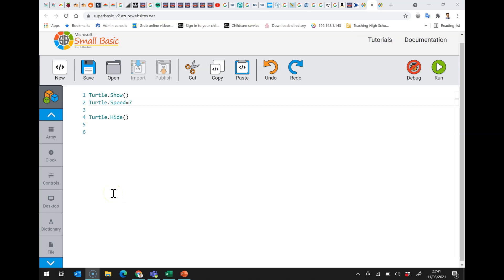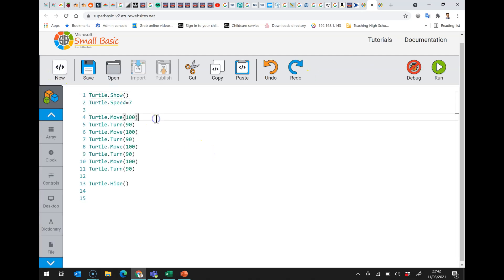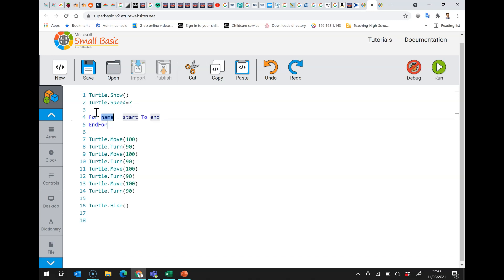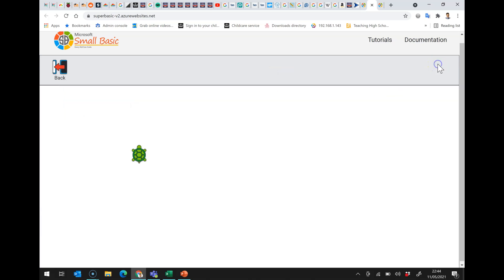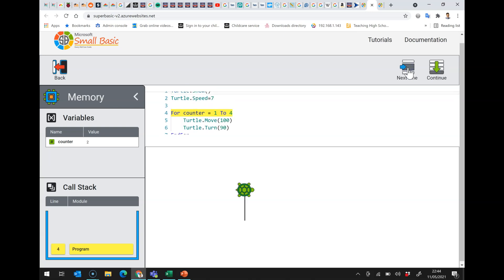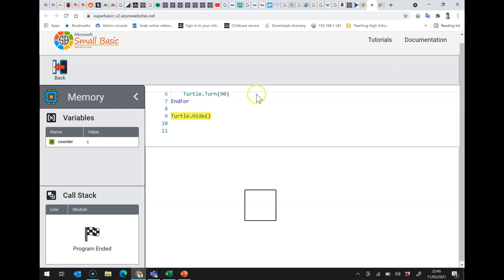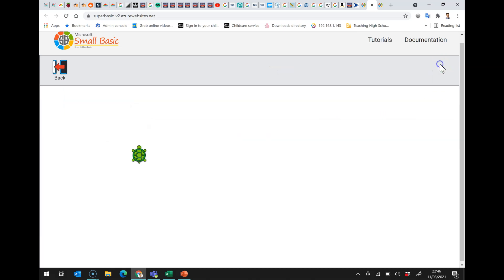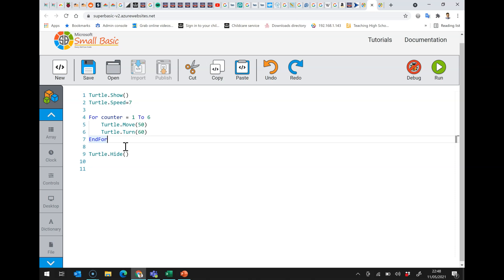Small Basic: For loops with the turtle